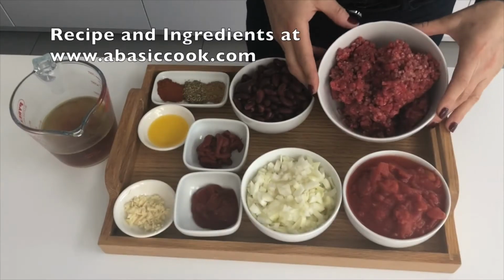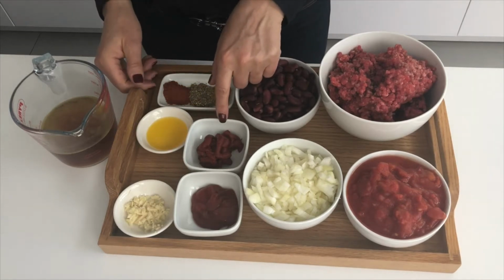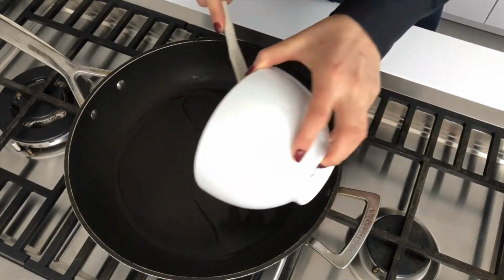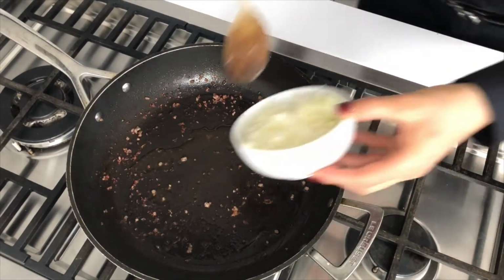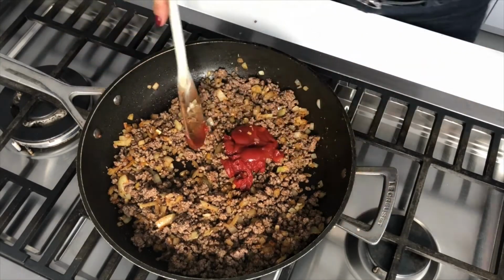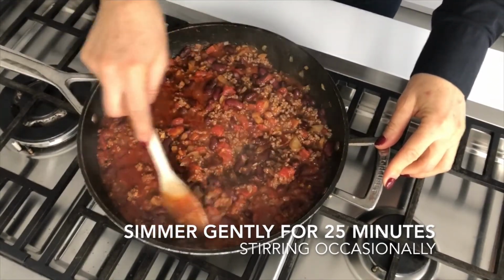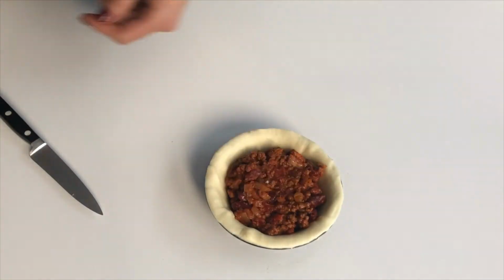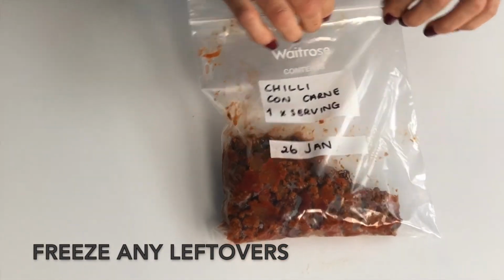Chilli Con Carne Step-by-Step Recipe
A simple step by step guide to making Chilli Con Carne and some tips on different ways to serve it.